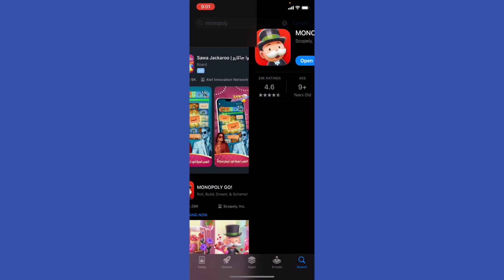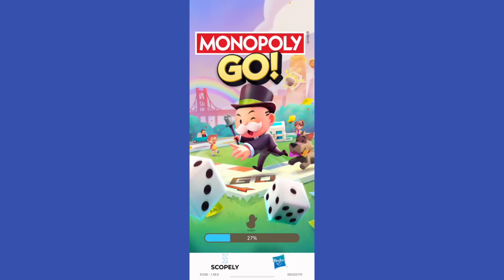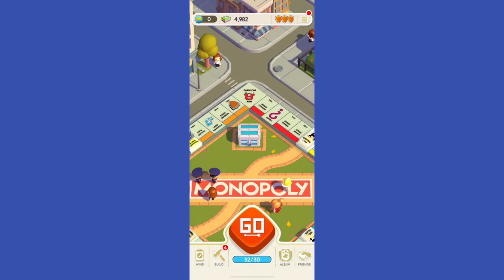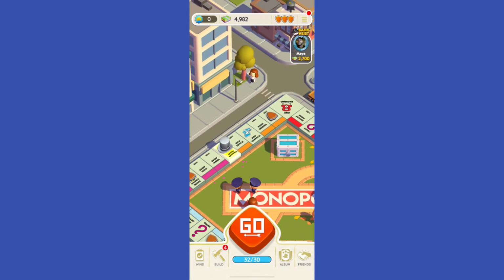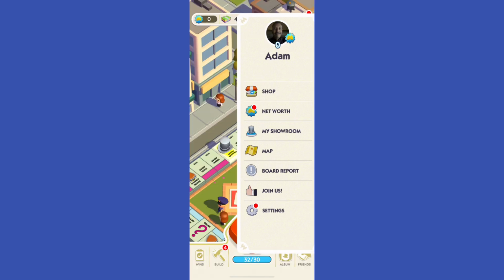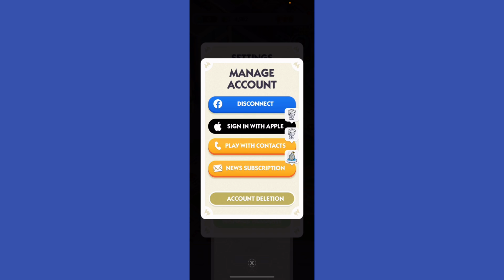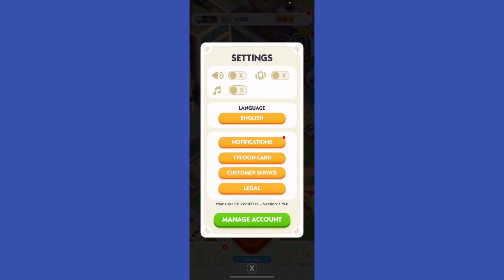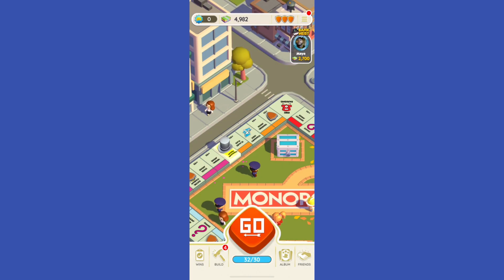How To Change Facebook Account On Monopoly Go (2025)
How To Change Facebook Account On Monopoly Go

Learn how to change your Facebook account on Monopoly Go in this easy tutorial.

Don't wait any longer! If you're still using the default Monopoly Go Facebook account, you're putting your progress at risk. In this video, we'll show you how to change your Facebook account on Monopoly Go in just a few simple steps. Whether you're trying to switch to a new Facebook account or want to ensure your game progress is safe, this tutorial is for you. Follow along and change your Facebook account on Monopoly Go right now to protect your progress and enjoy uninterrupted gaming!